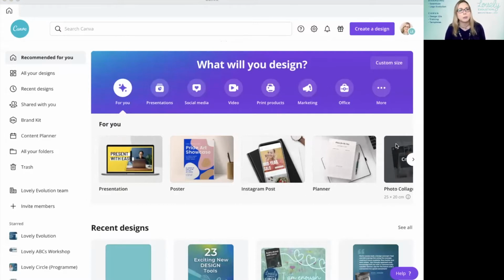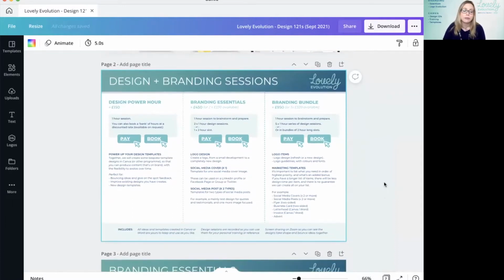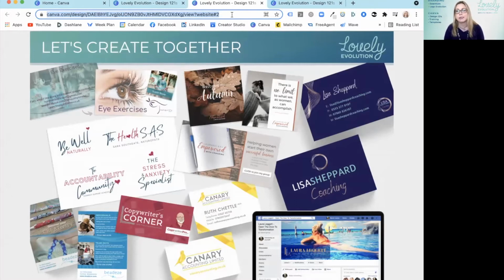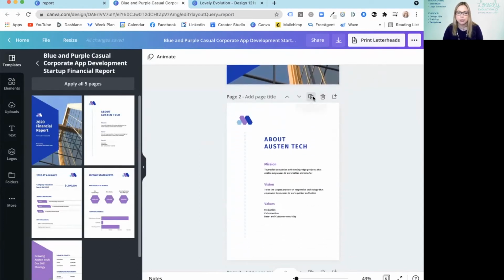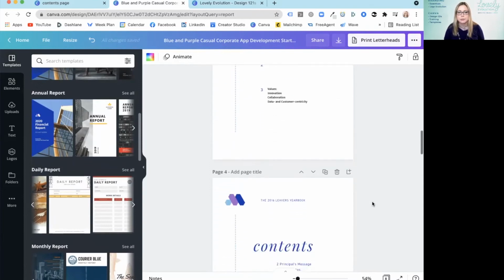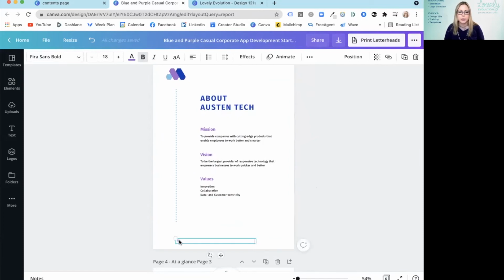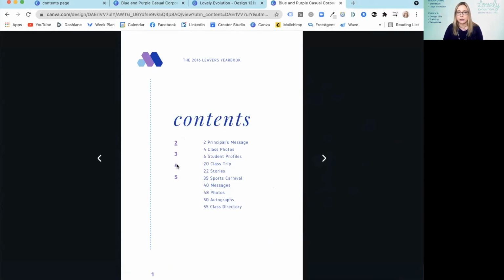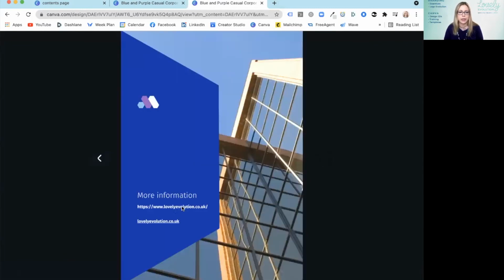Lovely Canva Demo - Clickable Links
Clickable links in Canva are:
- Great for reports, brochures, presentations etc.
- Not for PNGs and post graphics.
- Link to websites and pages in your document.

LOVELY CANVA CIRCLE
If you loved this training, why not take a look at my programme:

FREE TIPS:
Lovely Canva Crew - join my Facebook group for free tips on design, branding and Canva.